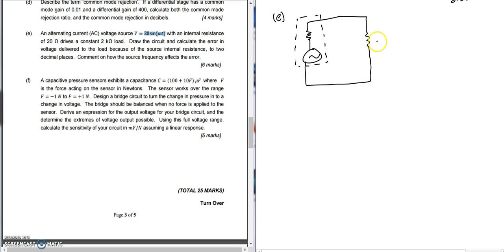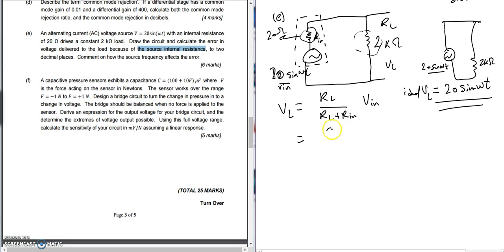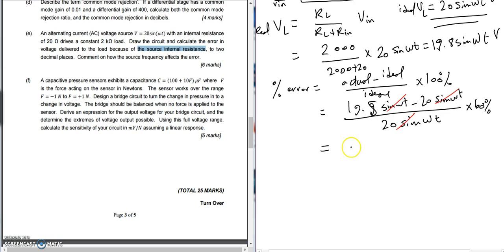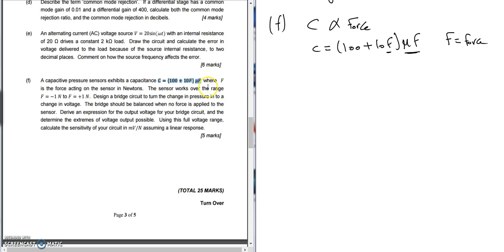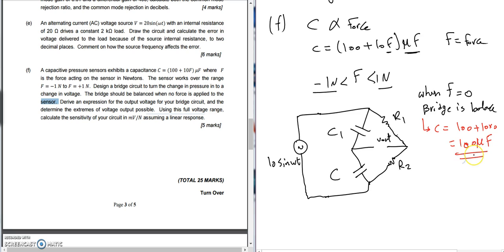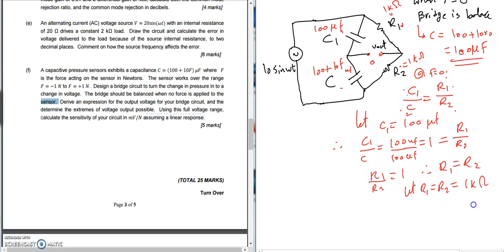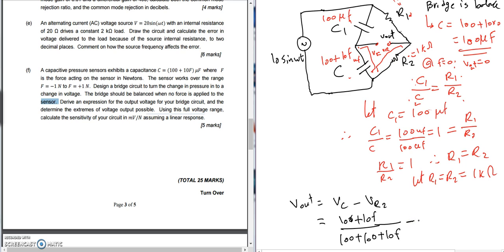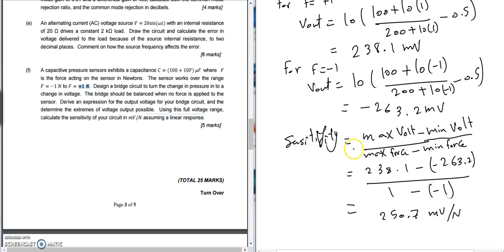Q2 e f